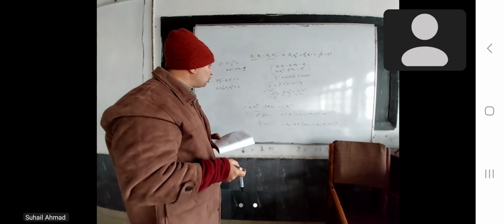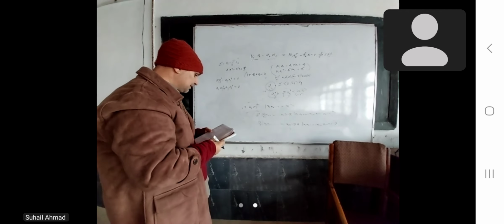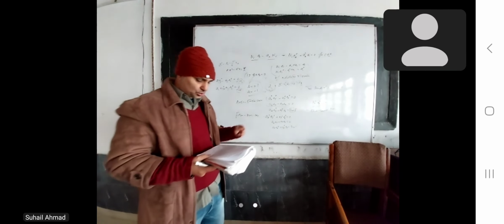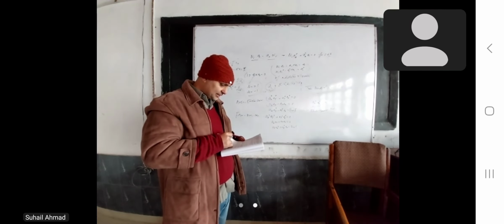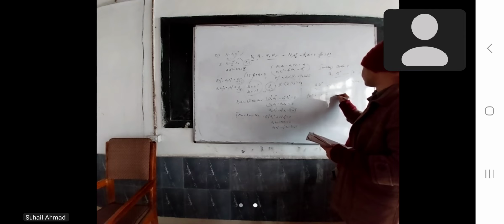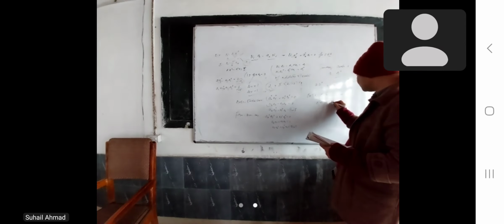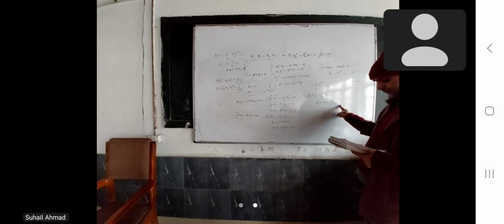QUANTUM MECHANICS 54